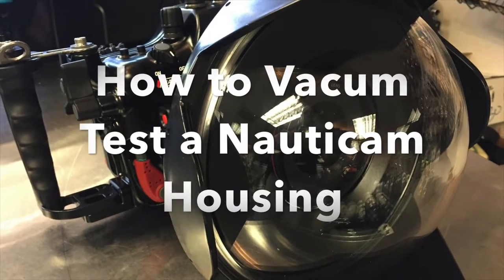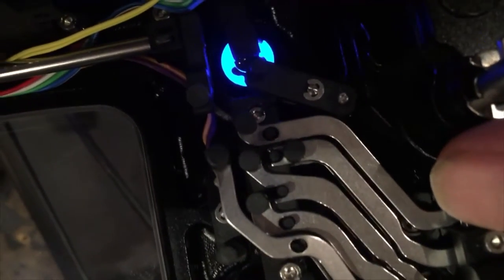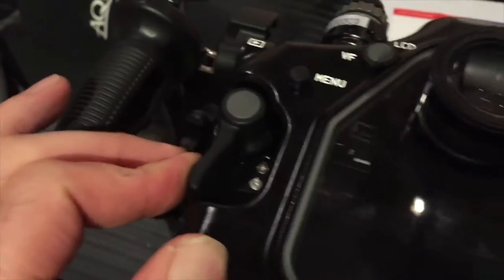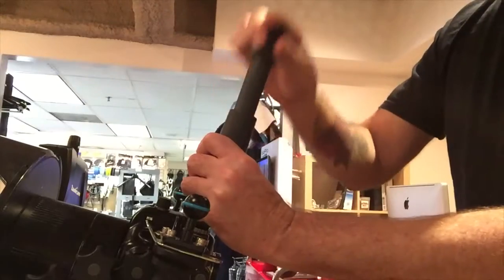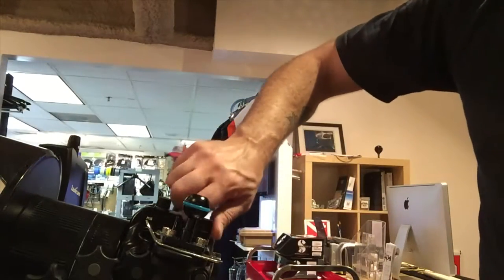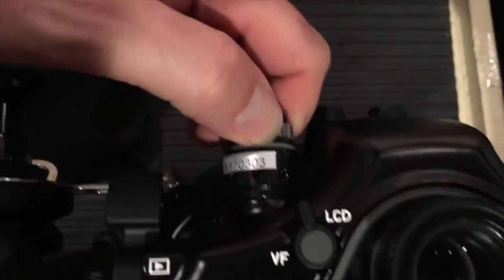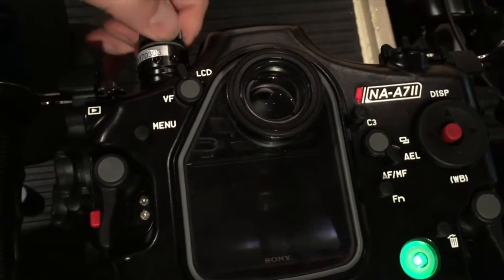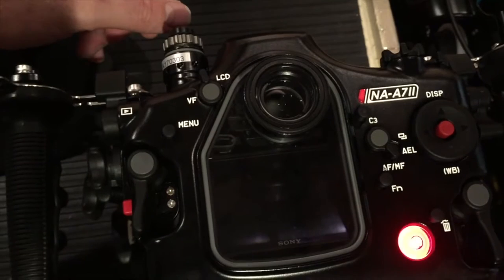Nauticam Vacum Seal Check Rent Underwater Camera Equipment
Learn How to use a Nauticam Vacuum Pump and Seal Safety Check